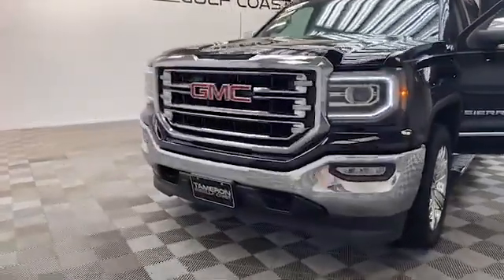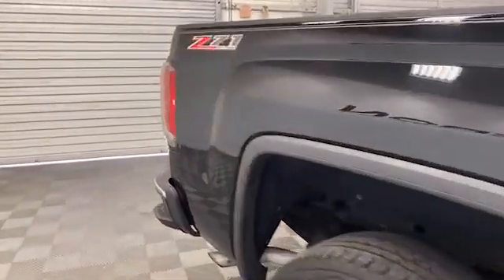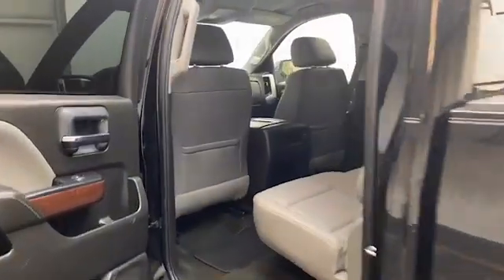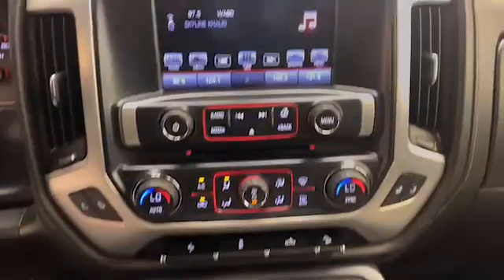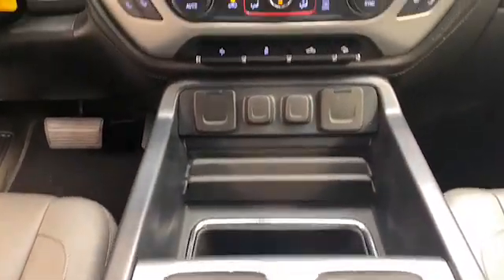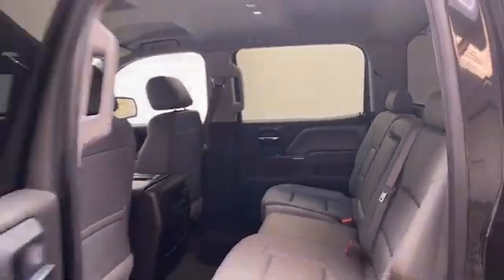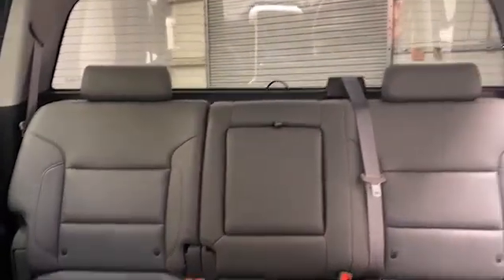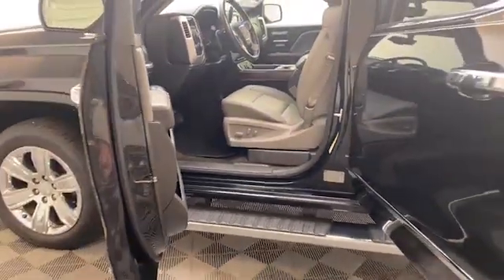2007 Saturn Sky 2 door Convertible For Sale!!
VIN: 1G8MB33B97Y100081
Stock: C00081

Brand New to our inventory here at Tameron Gulf Coast, we have this 2007 Saturn Sky 2 door Convertible.
On the exterior of this Saturn Sky, we have power door mirrors, fully automatic headlights, speed sensitive wipers, alloy wheels, and remote keyless entry.
Inside you will find beautiful leather seating for two, illuminated entry, tilt steering wheel, outside temperature display and power windows.
This 2007 Saturn Sky has less than 40,000 miles and comes with the AutoCheck Buyback Protection.